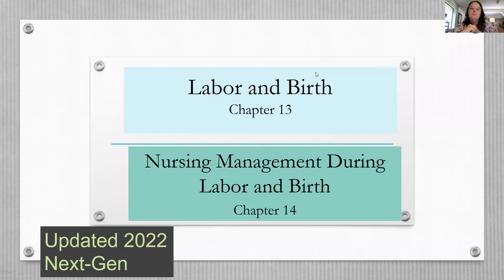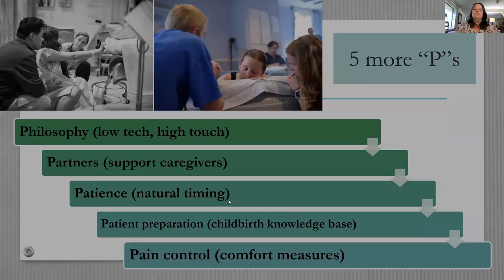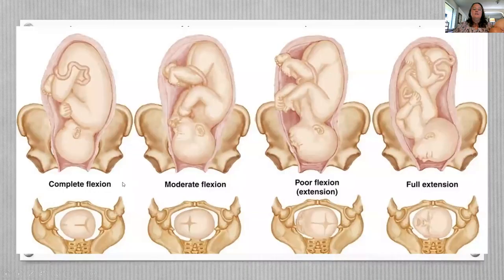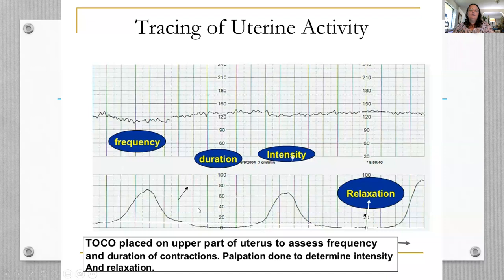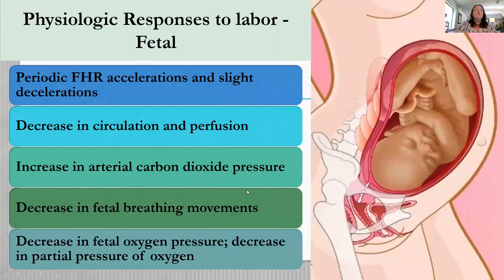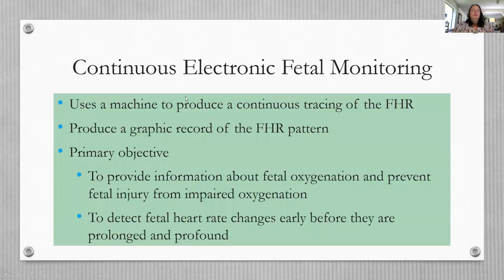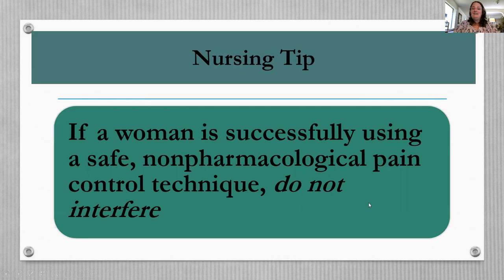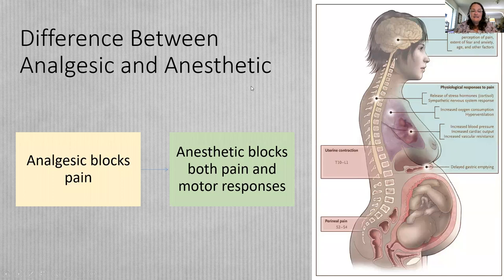Full OB Nursing Lecture 22 Module 3 Covers Ricci Ch 13 and 14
Full length lecture of Nursing Care During Labor and Birth
Covers chapters 13 and 14
Maternity and Pediatric Nursing by Ricci, Kyle, and Carmen; 4th edition. Please note the opinions expressed are mine, based on my knowledge base, education and personal experience and do not represent the author's opinions.
The intended audience is current nursing students taking a maternal child health course.
This is a full version of the lecture presented to my students in a pre-licensure RN program.

Guided notes (feel free to use these as you listen to lecture, to capture the "need to know" info). All the modules from my live class are included here. Once you open the file, select "make a copy" to be able to utilize it.

Need reference tools for clinic? Visit my Etsy shop for easy, printable references created by a professor of nursing. Lab and medication reference tools mentioned in video available for instant download. UPDATED for 2023. Other resources available for instant download include, fetal monitoring guide, abbreviations, SBAR and more. Thank you for your support of these videos.